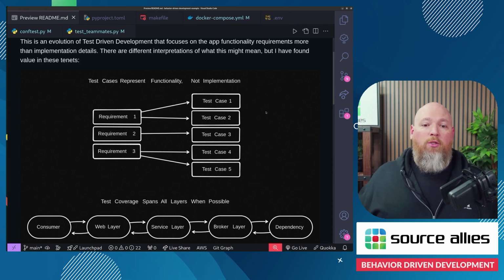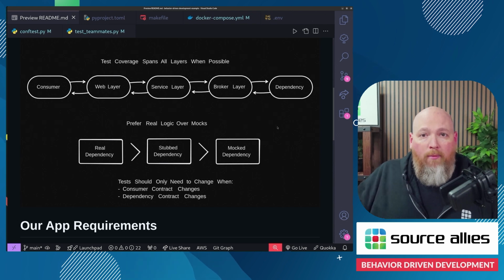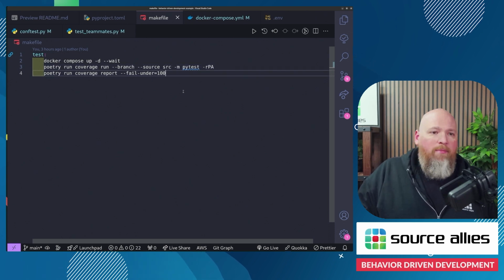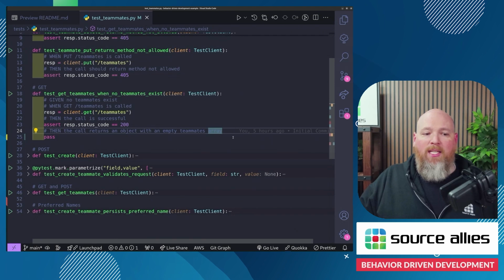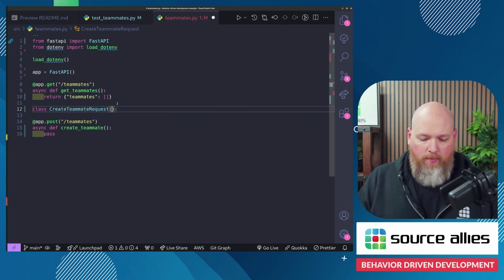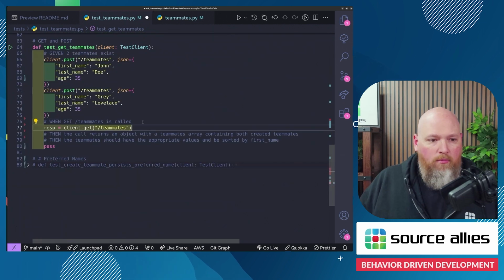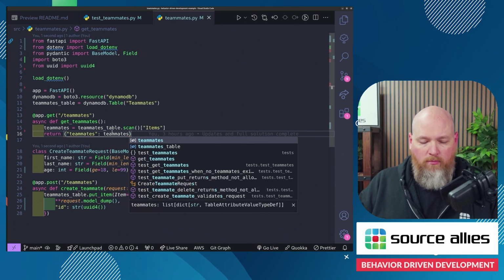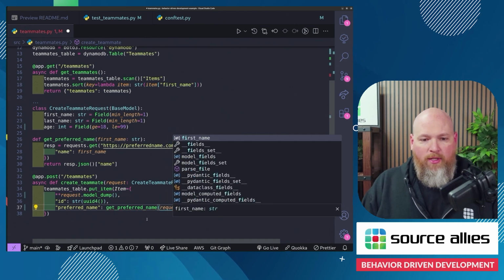Behavior Driven Development | Technically Speaking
Welcome to 'Technically Speaking' 2025!  Our teammate Grey talks Behavior Driven Development, an evolution of TDD that focuses more on app functionality requirements and system behavior from the perspective of the user or business.

As always, different terms in tech evolve over time and mean different things to different people! If you want to read more about BDD in a way that is not colored by my (Grey) personal experiences, the wiki page is a great place to start :)

Another great resource that breaks down mocking, stubbing, and fakes (which I talked about, but under the umbrella of stubs).